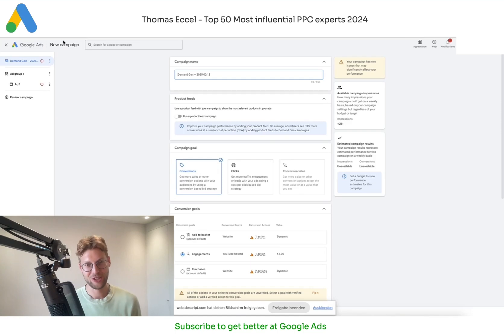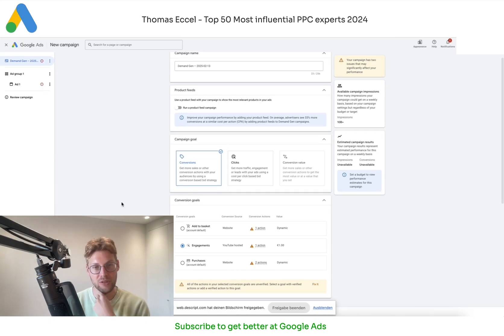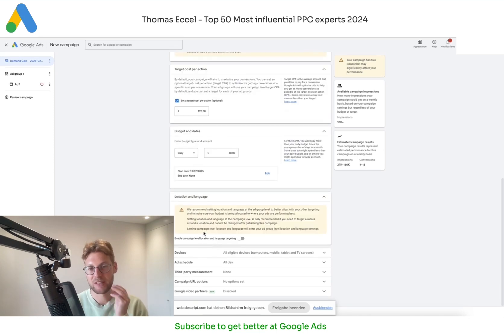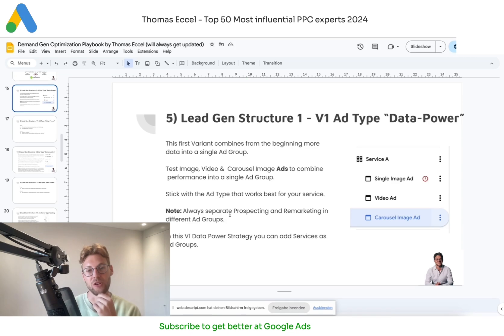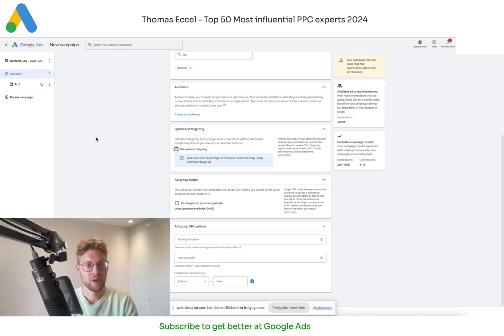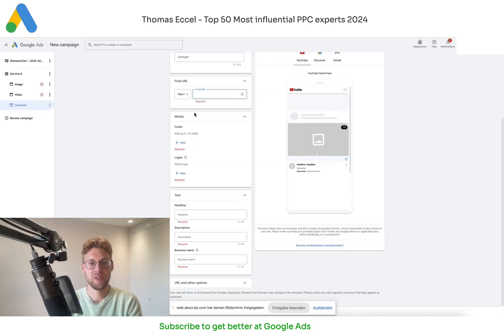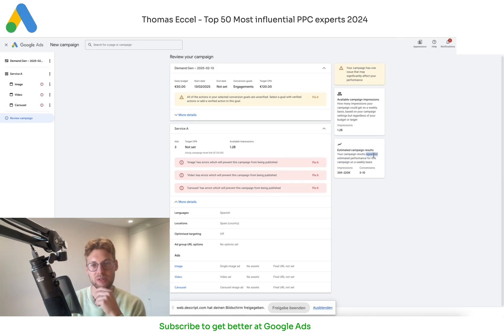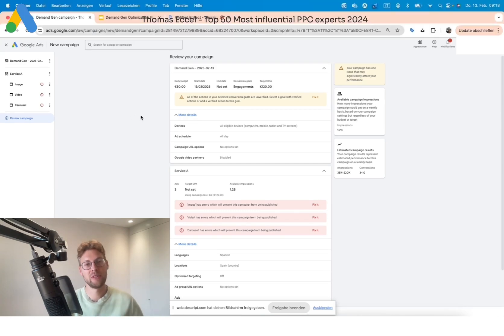Don’t Run Google Ads Demand Gen campaigns in 2026 until you watch THIS!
Google Ads Demand Gen campaign Setup in 2025.

Want to master Demand Gen campaigns on Google Ads? In this video, I’ll walk you through EVERYTHING you need to know to set up, optimize, and scale high-performing Demand Gen campaigns. Whether you're new to Demand Gen or looking to refine your strategy, this guide will help you get the most out of your ad spend!

🛠 What You’ll Learn in This Video:
✅ What Are Demand Gen Campaigns? – How they work & why they’re different from other Google Ads campaign types
✅ Campaign Settings Deep Dive – Which settings to choose and which ones to avoid.
✅ Audience Targeting & Structures – How to layer audiences for maximum impact & avoid wasted spend
✅ Hidden Features & Pro Tips – Advanced settings most advertisers overlook that can skyrocket your results
✅ Optimization Strategies – How to analyze performance and tweak your campaigns for higher ROAS